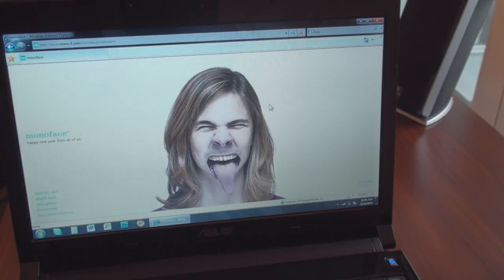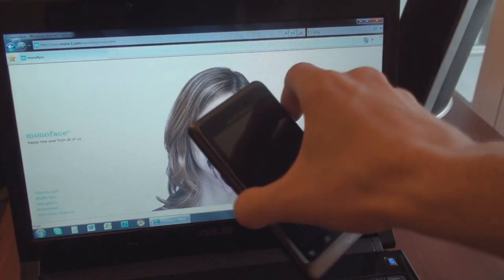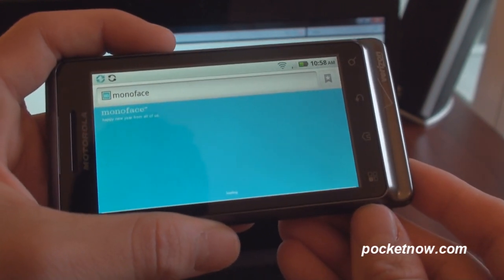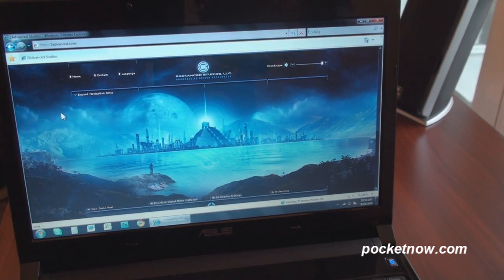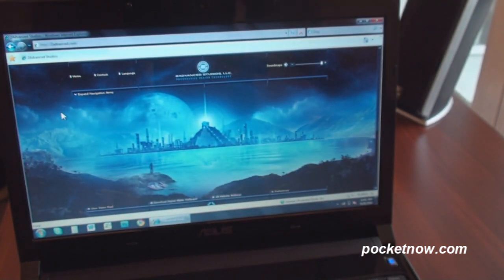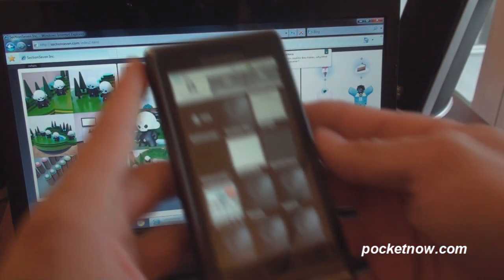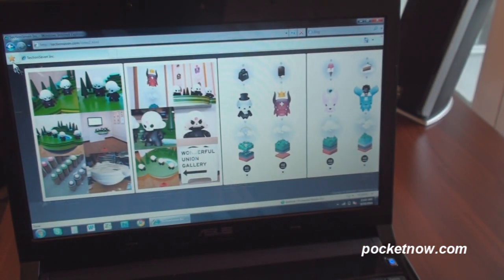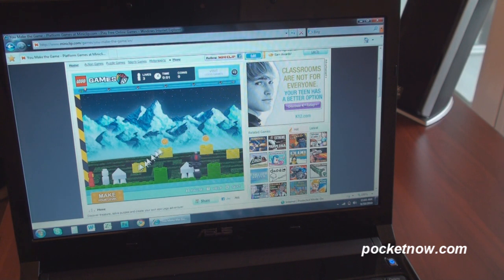Flash on Android 2.2: Is it Good Yet? | Pocketnow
After being in beta for many months, Adobe has released the final version of Flash 10.1 for Android. One of the first devices to tout full Flash capability is the Motorola Droid 2 on Verizon. In this video we test a variety to see how good Flash is. The sites we test